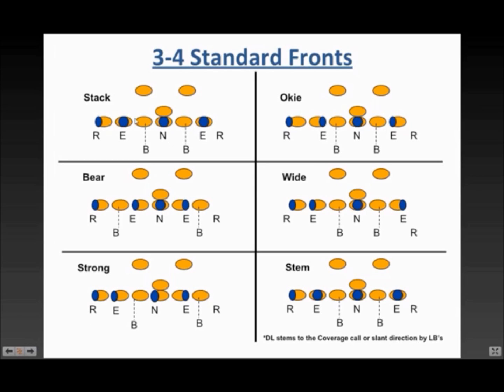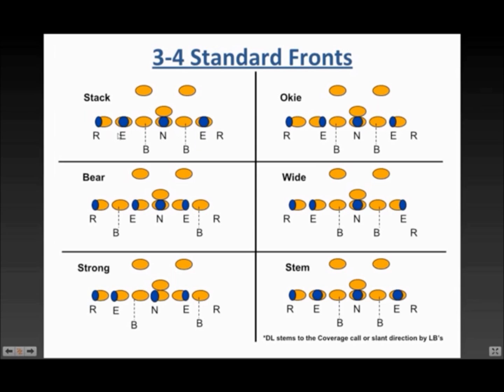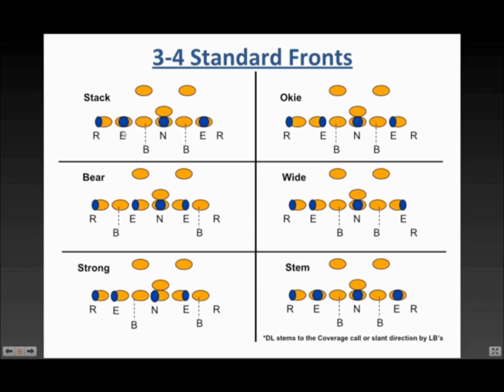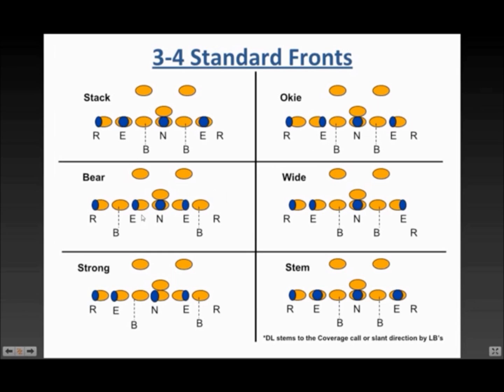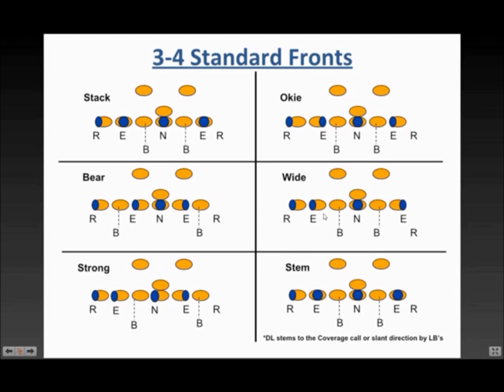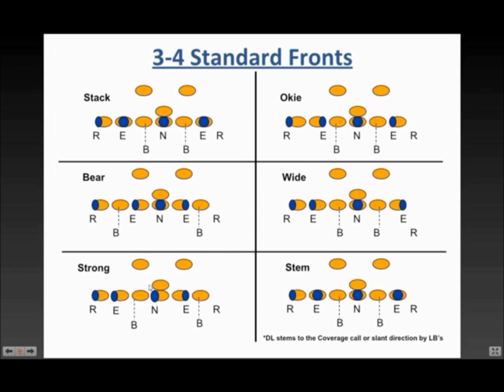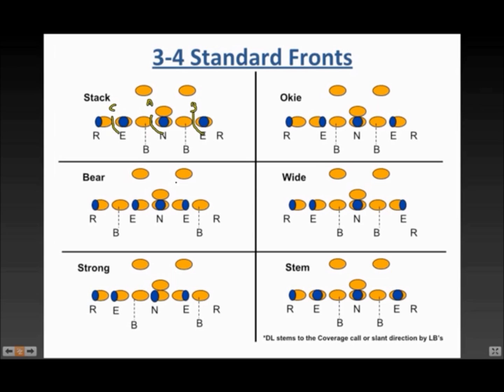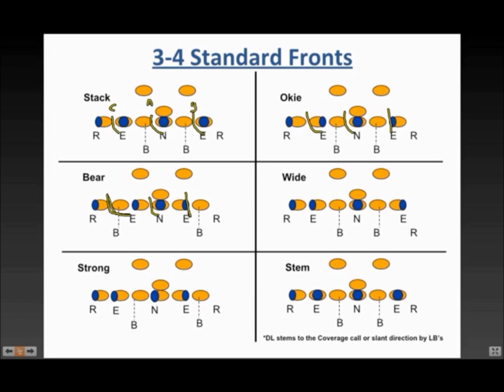3-4 Defense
3-4 Defense

So these are the six standard fronts we're going to use. I'll talk about a little bit. I have some clips from each one on what why we see them as beneficial what we do but also I know the clips might be a little choppy tonight so if they are I'm going to do a lot more of just talking you know, pictures and showing diagrams through it showing what we do the first one we're going to use this is how we get camps started, we're gonna start our stack front, what a stack front? stack just means that how we get line that we have two outside linebackers, we call them the Rovers from there we also have two ends we have a nose we have two backers that's the box that's the integrity of the box now not everybody we have this is what it looks like in our playbook but not everybody we have you know is going to have that same that name what I mean by this is we have a Sam outside linebacker that Sam outside linebacker this kid right here he goes the field we have a Will outside linebacker he will always go to the boundary we have what we call our fox inside linebacker that are field side inside linebacker. Fox, then we have our Monster backer we use animals for them monsters are boundary side inside linebacker. We have an end, which is what we call an end. He goes to the field. We have a tackle he always goes to the boundary so how we get lined up we are 100 percent field-boundary alignment. You know really, we don't care with our alignments where the tight end is at. That might affect the secondary slightly on where do we align but for the box they always go field-boundary so we don't have to wait for tight ends to come out of the huddle your kids know if the ball hash, which through research we have found about 77 percent of college snaps have happened on a hash so basically three-quarters of the game is gonna be on right hash or the left hash.

Get more videos like this with the Season Pass 3-4 Defense by Coach Erickson.